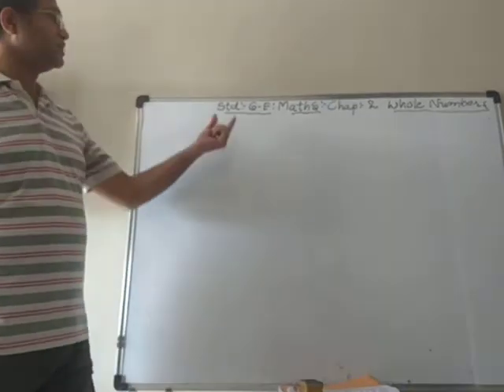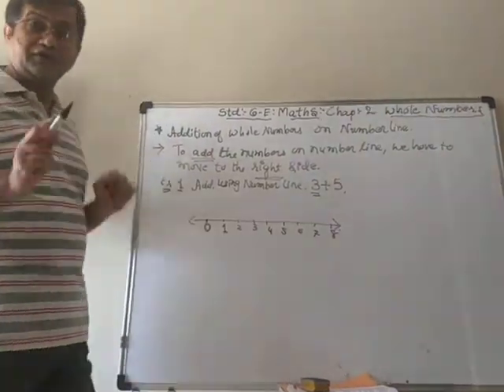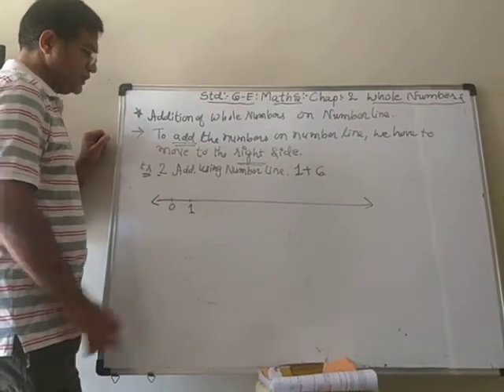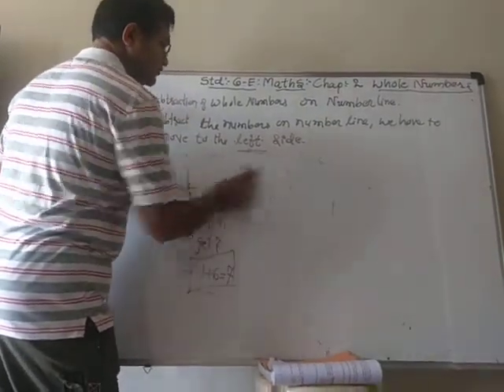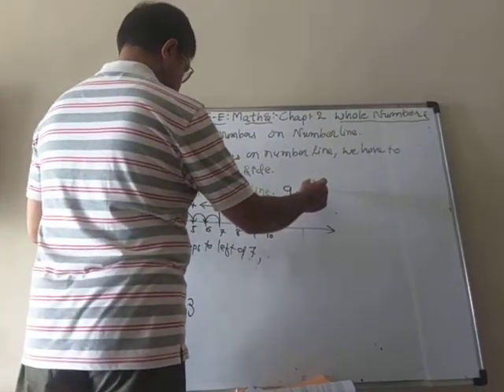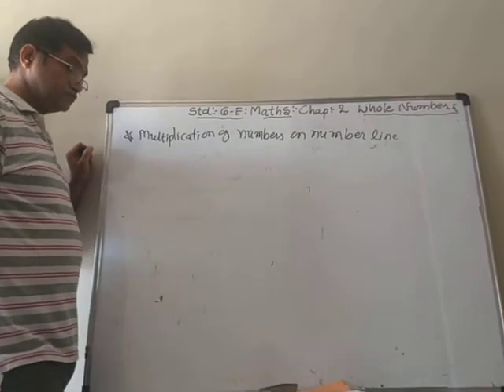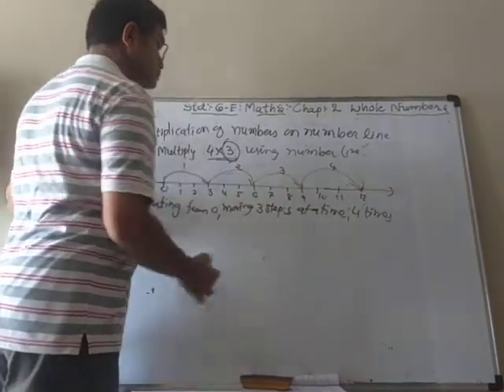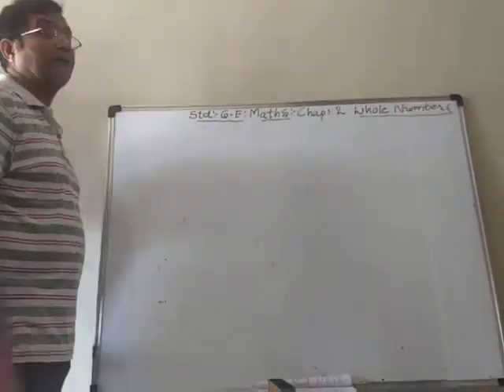Std.6 (Eng.Med) Maths Chap-2 (Video-2)